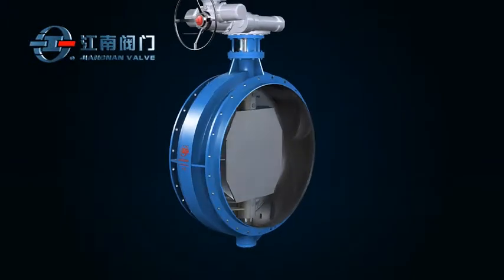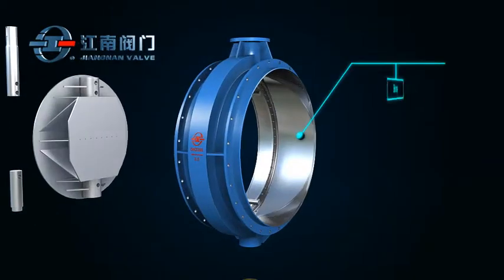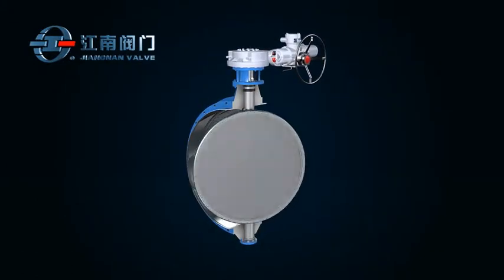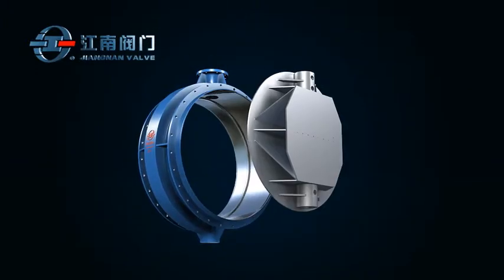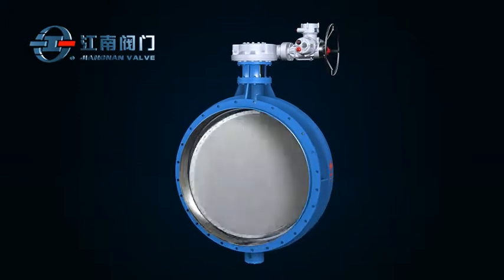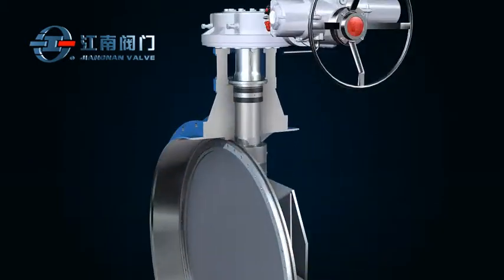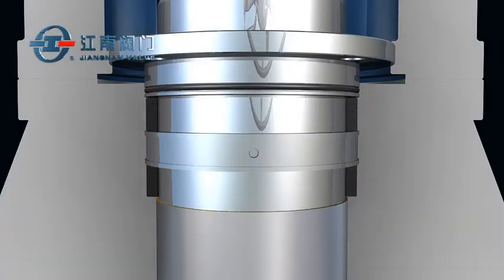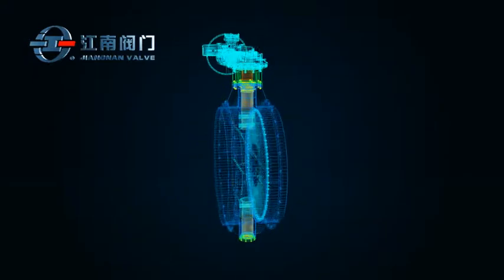Vacuum butterfly valve ZKD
Jiangnan’s Vacuum Butterfly Valve is mainly used for power generation, petrochemical processing and other applications involving steam or air as a medium. It is suitable for pipeline diameter ranging from DN200 to DN5000, and pressure rating of PN2.5 or PN6.

Web: en.chinavalve.net